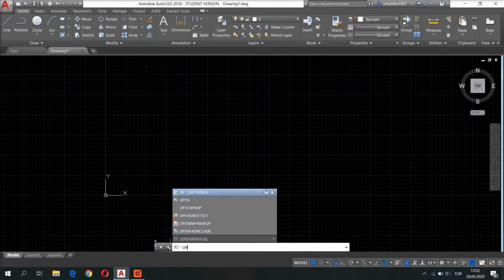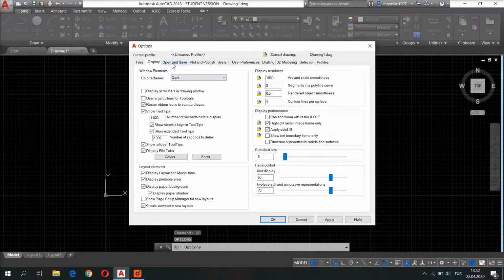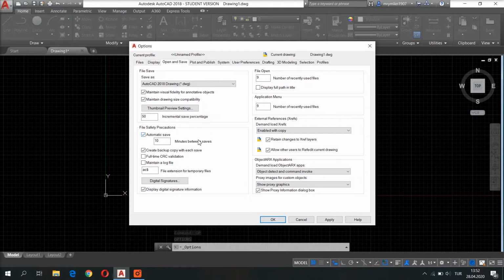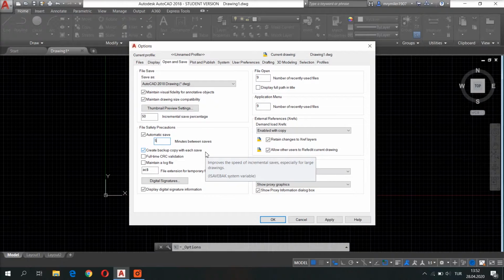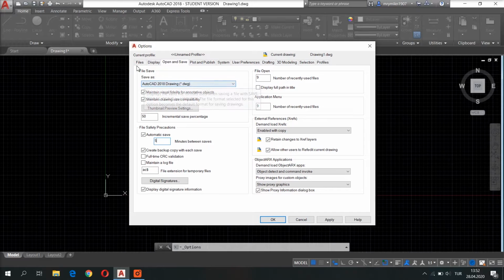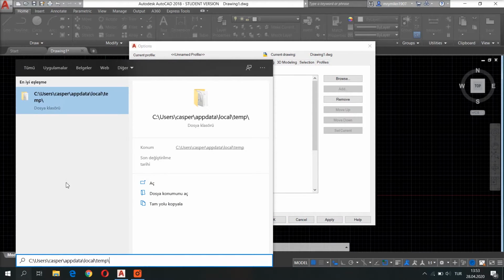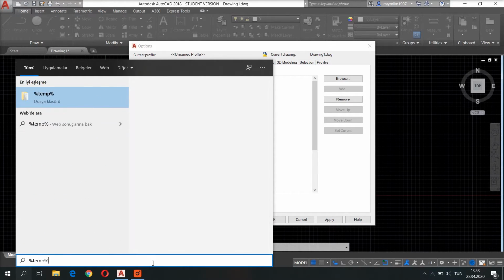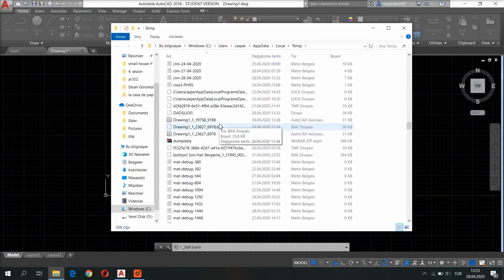AutoCAD Autosave | Unsaved File Recovery | Backup Files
Welcome everyone! In today's video, we're delving into the world of AutoCAD autosave. Have you ever experienced the frustration of AutoCAD unexpectedly shutting down, fearing the loss of your work? Fear not! AutoCAD has an autosave feature that automatically preserves your work at regular intervals.

Key Points Covered:

Understanding and accessing Autosave settings in AutoCAD.
How to enable or disable autosave and adjust the autosave interval.
Creating backup copies (.BAK files) with each save for added security.
Locating the automatic save files and understanding their file extension.

Step-by-Step Guide:

Open the Options menu by typing 'OP' or using the upper right AutoCAD button.
Navigate to Open and Save settings to access Autosave preferences.
Learn how to enable or disable Autosave and set the time interval for automatic saves.
Explore the 'Create backup copy with each save' option and understand its function.
Discover where AutoCAD saves automatic backup copies by checking the Files tab.

Recovering Unsaved Files:

Find the Autosave location easily by copying and pasting from AutoCAD.
Alternatively, use a quick search by entering the provided keyword to locate .BAK files.
Understand the process of renaming .BAK files to .DWG for usability.

Questions addressed in this tutorial:

How does AutoCAD Autosave work?
Where are Autosave files located in AutoCAD?
How to recover unsaved files in AutoCAD?
What is the purpose of .BAK files in AutoCAD?
Autodesk AutoCAD backup file .bak file
AutoCAD autosave setting
AutoCAD lost file
AutoCAD missing file
AutoCAD shut down
AutoCAD drawing file recovery
AutoCAD bak file to dwg

Thank you for joining us on this Autocad journey! Have specific questions or want tutorials on particular topics? Happy drawing and exploring in Autocad! 🏢✨